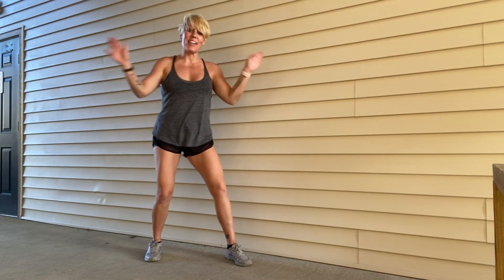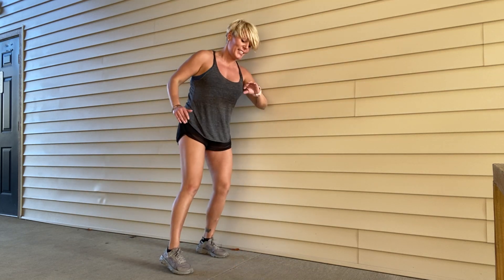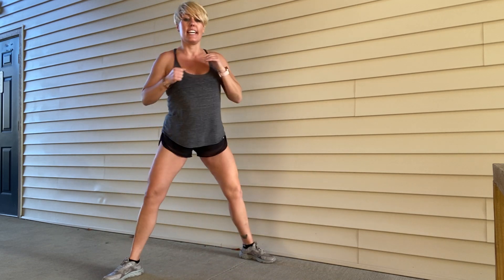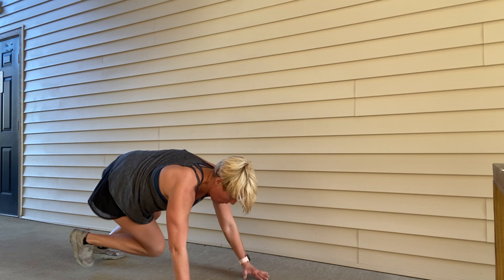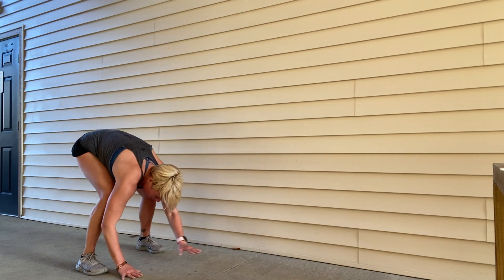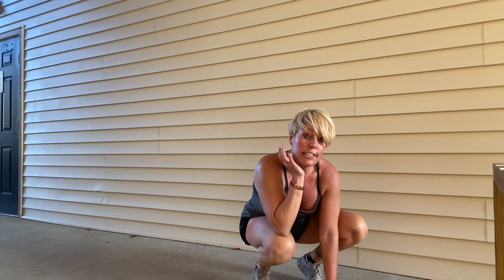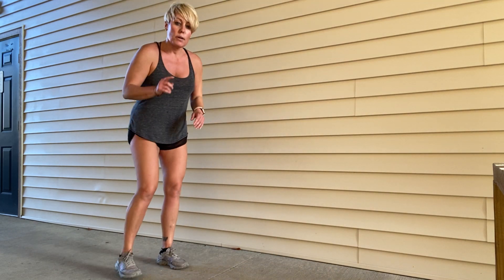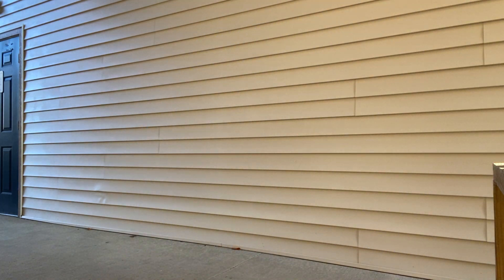Cardio Bodywork 👊🙌🥵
Lots of leg love!  No weights needed. Modified moves included. Have fun!